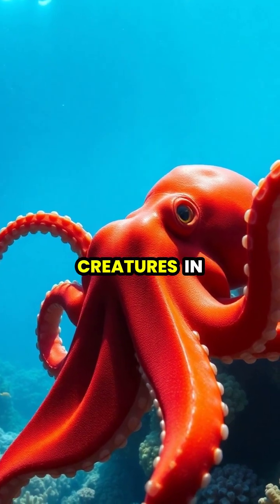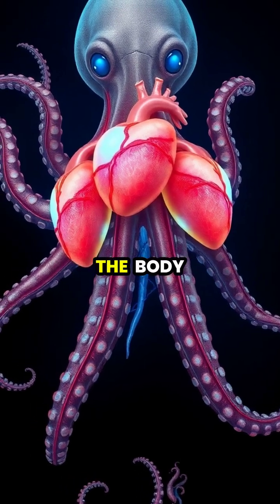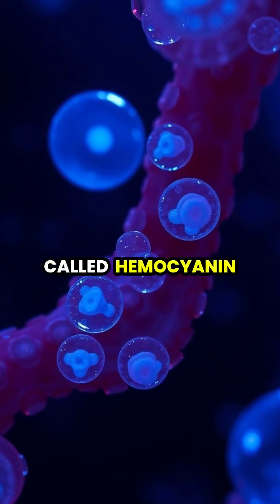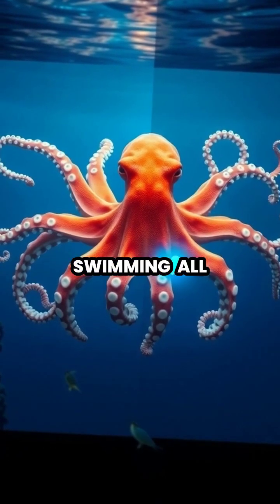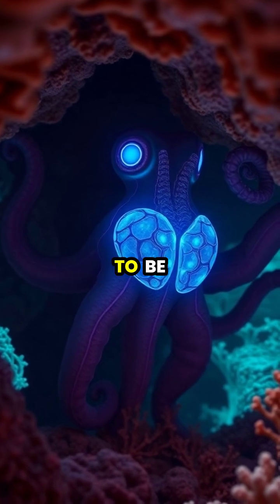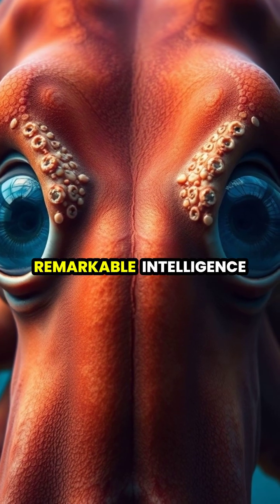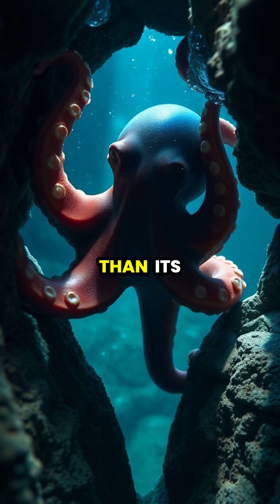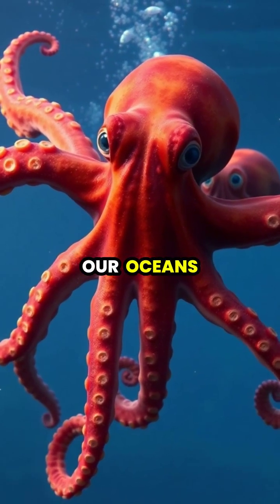The Amazing Anatomy of the Octopus: 3 Hearts and Blue Blood 🌊🐙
Discover the incredible adaptations of the Pacific octopus! With three hearts and blue blood, these fascinating creatures are masters of the ocean. 🌊💙 Join us for a deep dive into their unique circulatory system, how it powers their intelligence, and why their blue blood is a game changer in cold waters. Don't miss the stunning underwater footage and detailed illustrations showcasing the magnificent beauty of the octopus!

🌟Learn more about these intelligent hunters and how they navigate their underwater world.